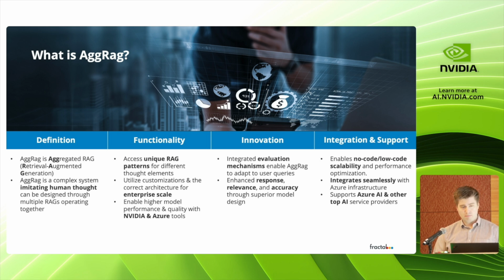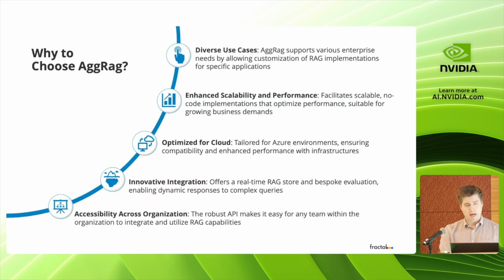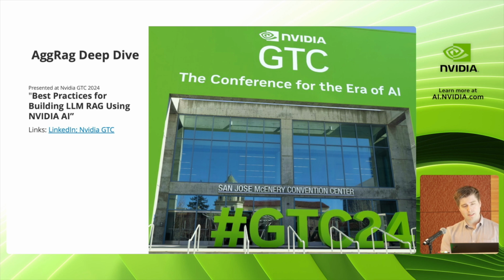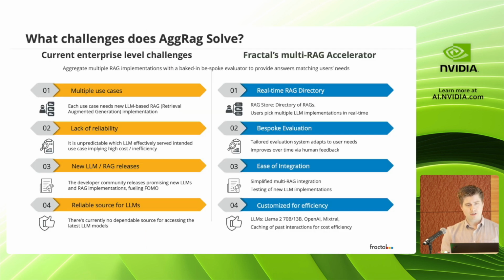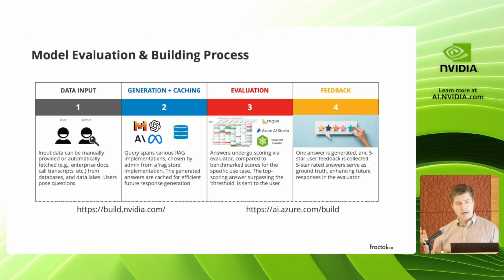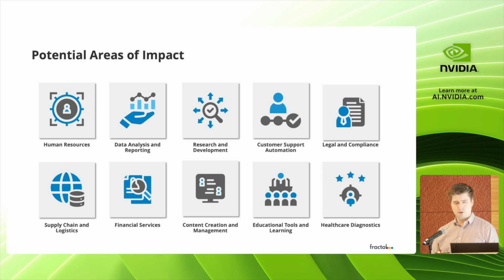AggRAG for Enterprise AI Success | NVIDIA AI Showcase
Join David Brown from Fractal as he introduces the innovative AggRAG (Aggregated Retrieval Augmented Generation) pattern, a cutting-edge approach to deploying large language models (LLMs) at enterprise scale.

In this NVIDIA AI Showcase, discover how Fractal leverages tools from NVIDIA and Azure to deliver exceptional user interfaces and manage deployments successfully.

Learn about the potential for hybrid cloud architectures, the use of adversarial models to enhance quality, and the role of Azure Cosmos DB in deploying LLMs effectively. Dive into the architecture that supports a wide range of use cases and scales to new LLM releases.

For a deeper understanding of how these technologies can impact your business, watch the full presentation and explore the possibilities of intelligent conversation design and model performance management with Fractal’s expert insights.